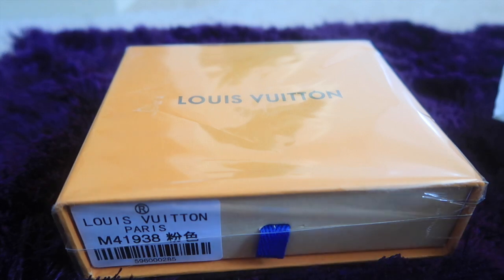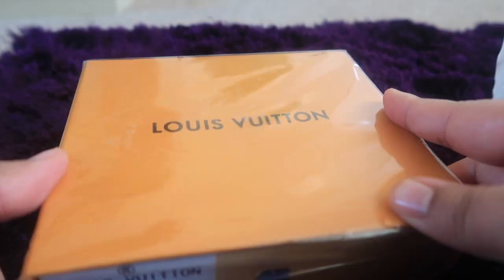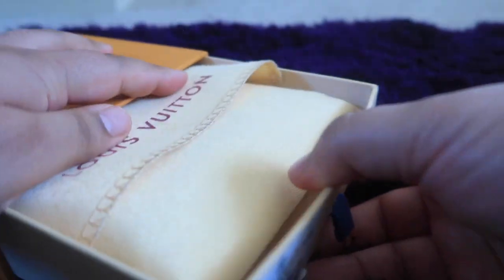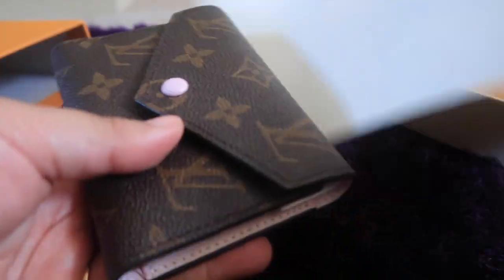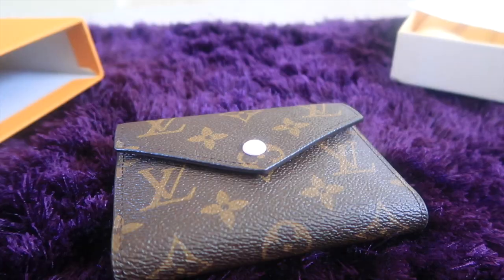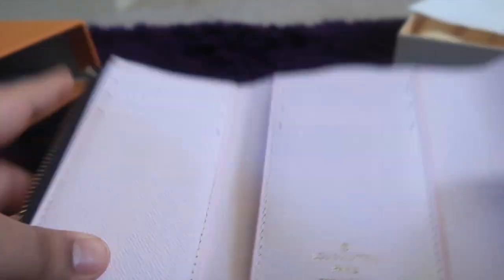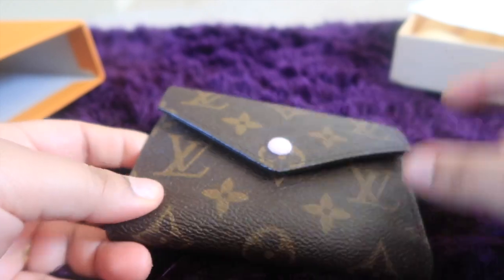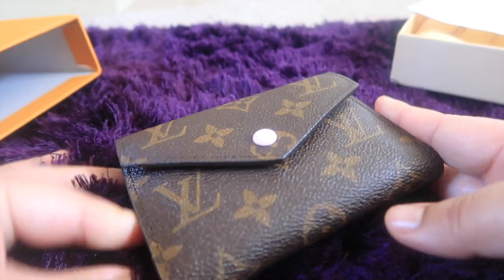IOFFER LOUIS VUITTON VICTORINE WALLET | FAKE REPLICA PURSE!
I’m Happy with my new lv coin purse from ioffer.com highly recommend this seller :)

love, puccasyanu ♡

EASY LIFE HACKS TO MAKE YOUR LIFE EASIER!